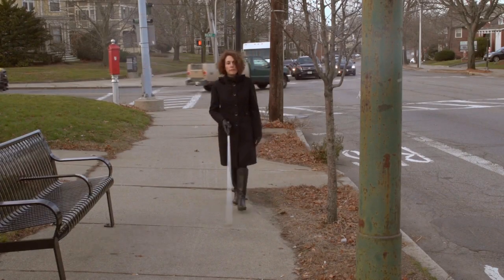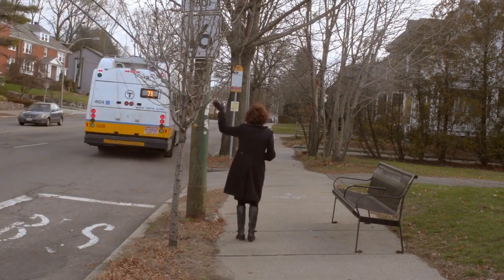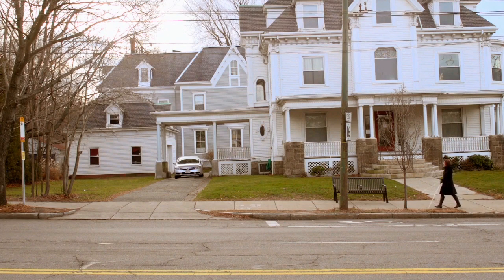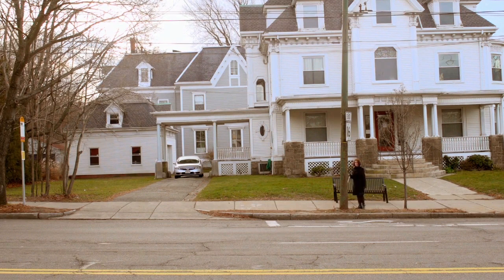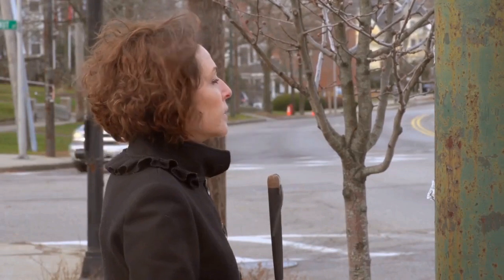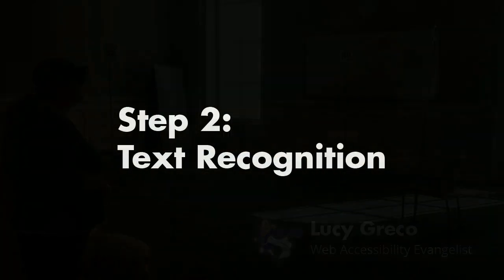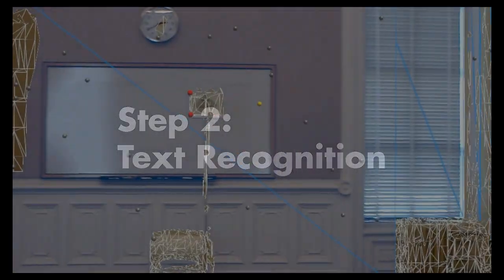AR for VIPs Demonstration Video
Augmented Reality for Visually Impaired People (AR for VIPs) is a research project from the University of California's School of Information that seeks to put augmented reality to use as an accessibility tool for people with low vision or blindness.

It helps solve problems like the bus stop problem: once GPS has gotten a blind person within 5 meters or so of their target, how do they find the right pole and make sure it's their stop?

To do so, it sonifies objects near the user, allowing them to hone in on signposts and other obstacles. Then, it enables the user to read any text on that post using text recognition.

This type of application has huge implications. With improvements in AR hardware and machine learning, augmented reality could help blind people navigate in all kinds of unfamiliar environments, such as schools, airports, museums, grocery stores, and more.

inclusive-design/blindways/challenge

Wellington Aiprort Becomes First in New Zealand to

Logo: Lloyd Humphreys
Via the Noun Project

Special thanks to Lucy Greco!
Web Accessibility Evangelist
Berkeley Web Access

Creators:
Dylan Fox
Alyssa Li
Anu Pandey
Rohan Kar

Additional support from VR@B dev team:
Rajandeep Singh
Manish Kondapolu
Elliot Choi
Teresa Pho